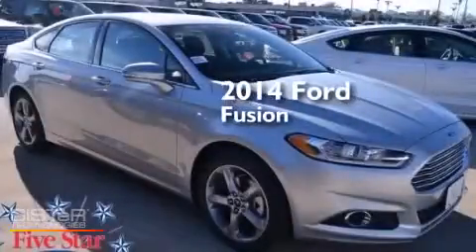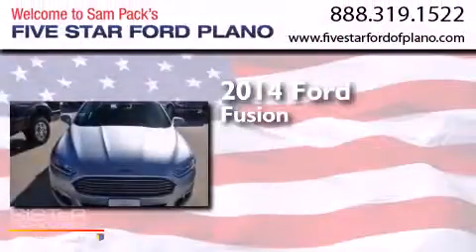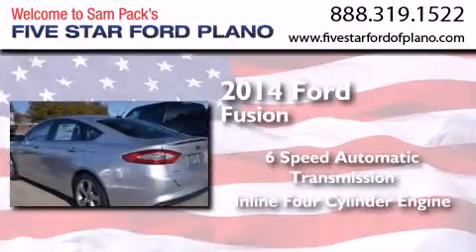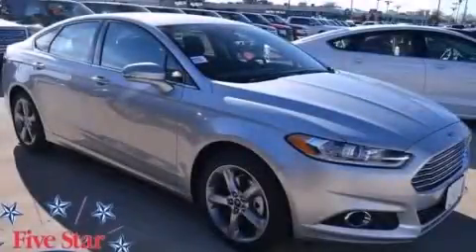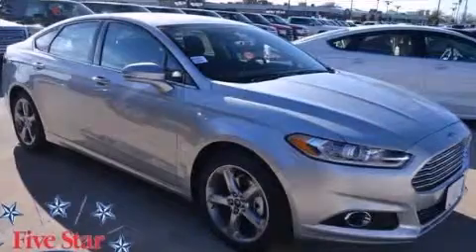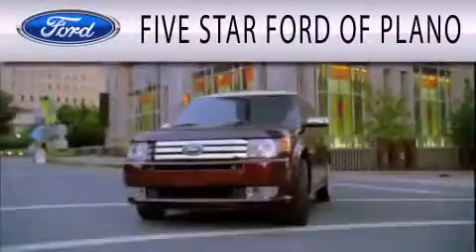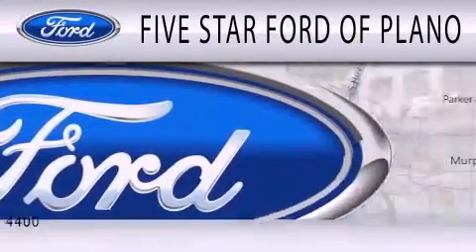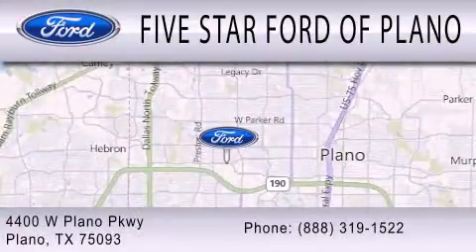2014 Ford Fusion Plano Richardson TX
We have been honored to serve the Plano TX area , we promise that your experience at our dealership will exceed your expectations ! Year : 2014 Make : Ford Model : Fusion Engine : Intercooled Turbo Regular Unleaded I-4 1.5 L/ Trans . : Automatic Exterior : Ingot Silver Metallic Miles : 5 Interior : Eco Cloth Seating Charcoal Black Stock : ER192847 Five Star Ford Plano 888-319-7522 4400 West Plano Parkway Plano , TX 75093